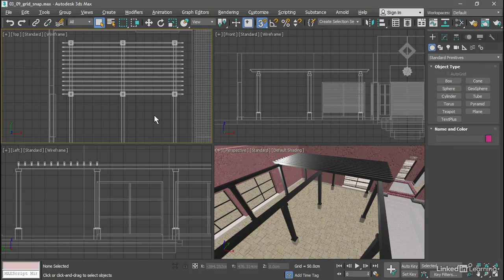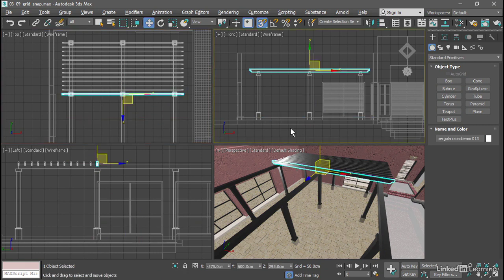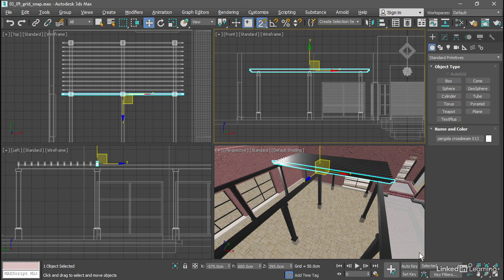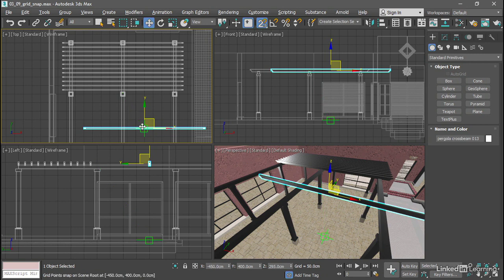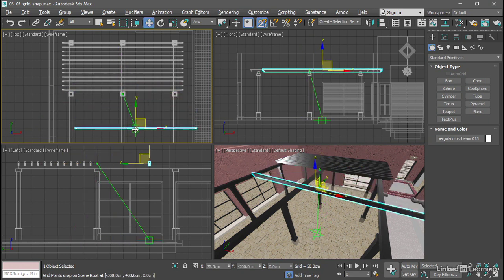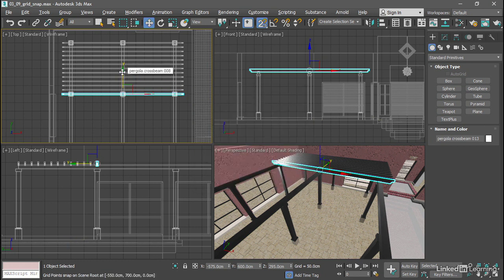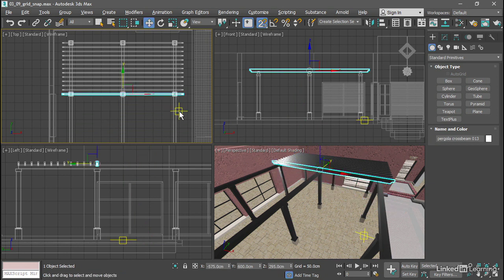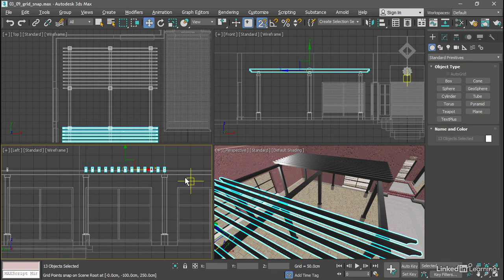028 3ds Max Snapping Fix: 2.5D Mode & Axis Constraints for Precise Object Movement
In this lesson, we solve a common issue in 3D snapping where objects unintentionally drop to Z=0 when using grid snaps in the top view. You’ll learn two powerful techniques to maintain control and precision while working in 3D space.

First, we explore 2.5D Snap Mode, which restricts snapping to the screen (XY) plane, preventing unwanted changes in elevation (Z-axis). This helps you work accurately in orthographic views like Top view without affecting depth.

Next, we cover Axis Constraints, which allow movement to be locked to a specific world axis (X, Y, or Z). By enabling constraints in the Grid and Snap Settings, you can avoid accidental multi-axis movement and improve precision when positioning objects.

Finally, we apply these techniques in a practical example by duplicating and aligning multiple objects using Shift-drag cloning, ensuring clean and accurate placement across the grid.

By the end of this tutorial, you’ll have better control over snapping behavior and more confidence in precise 3D layout workflows.

🎯 Conclusion

Using 2.5D snapping and axis constraints gives you full control over object placement in 3ds Max. These tools prevent unwanted elevation changes and make it easier to move and clone objects accurately in complex scenes. Mastering them is essential for clean, professional-level scene layout.